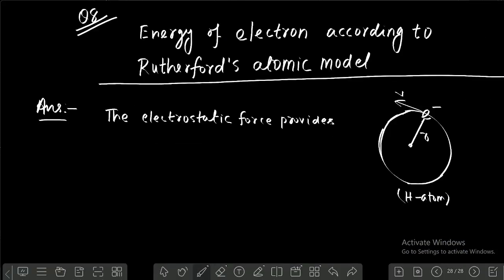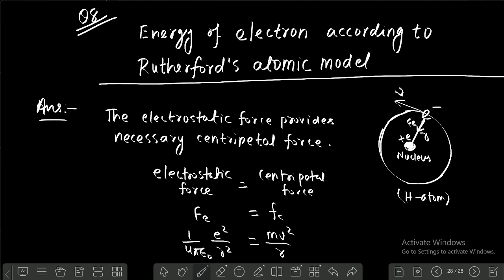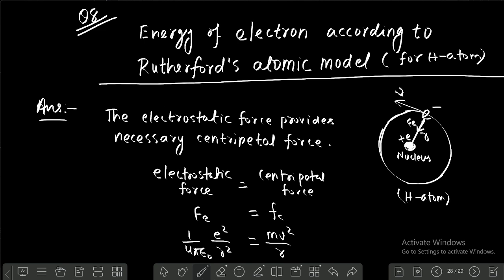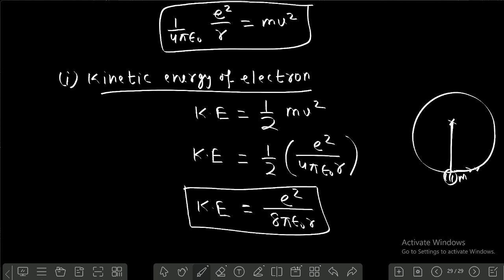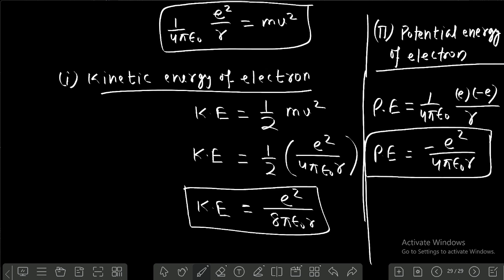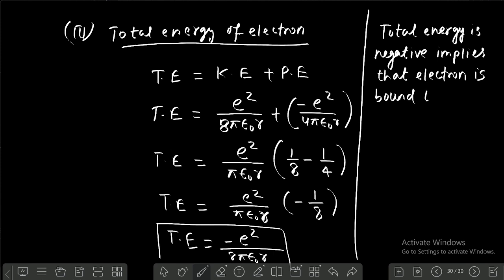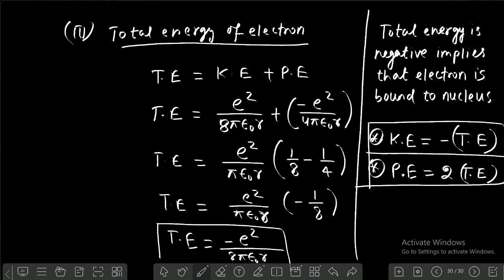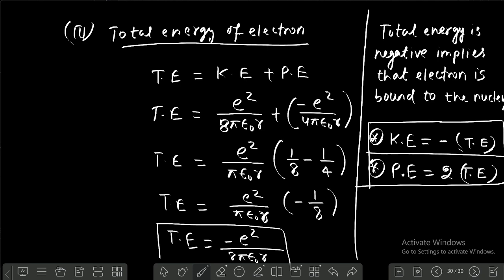Energy of electron using Rutherford's atomic model I XII Physics I CBSE